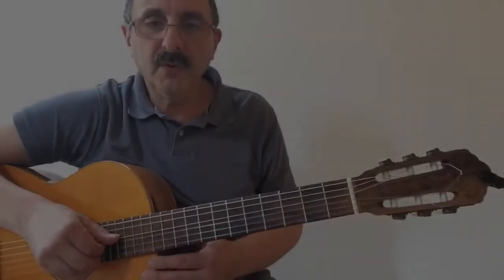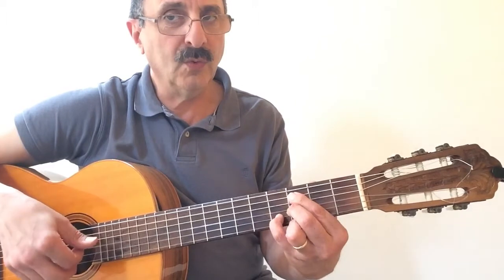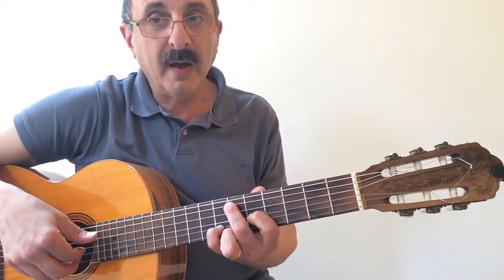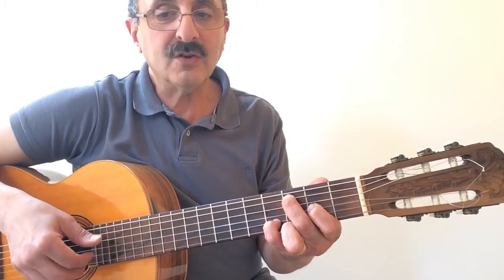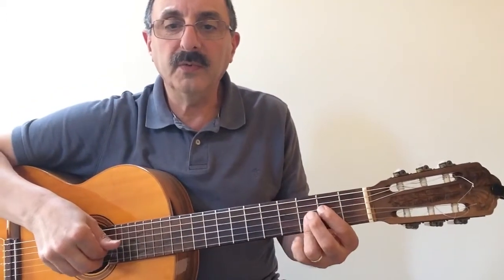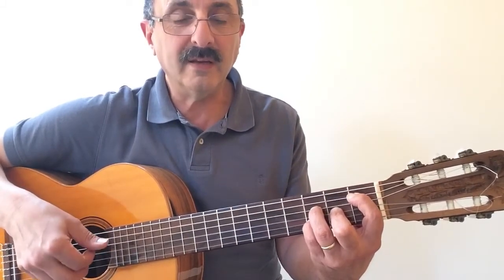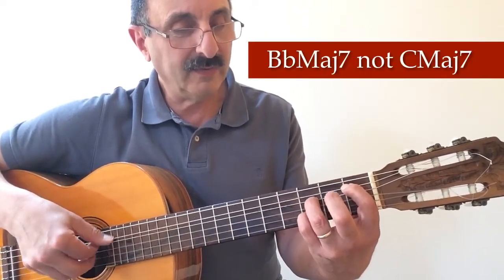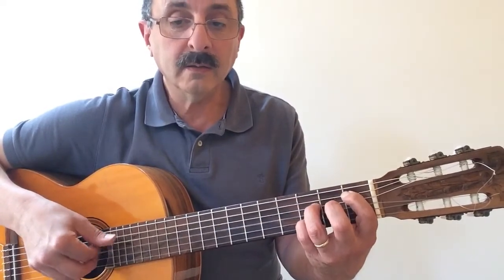Piano na Mangueira - Jobim & Buarque - Guitar Tutorial 2020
Samba & Bossa Nova Partnership